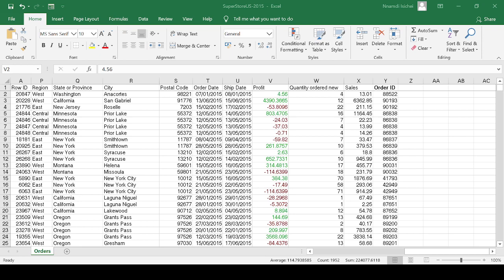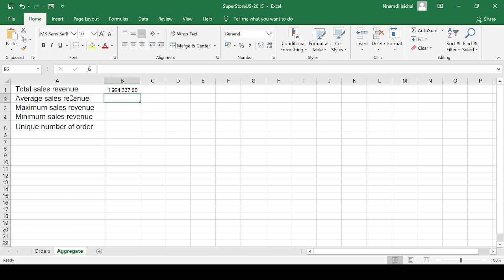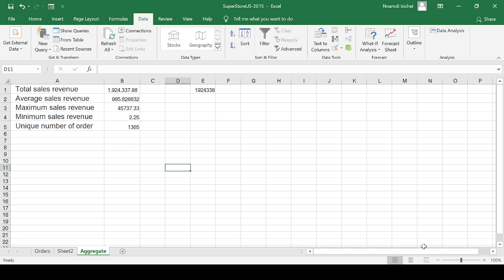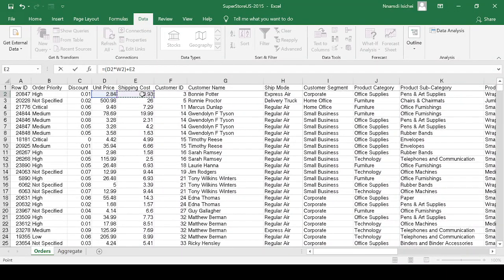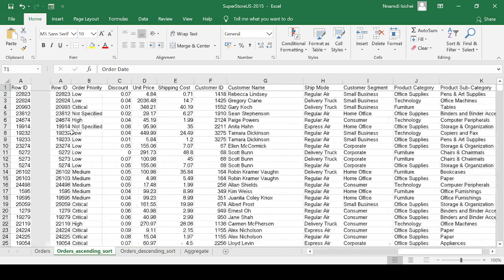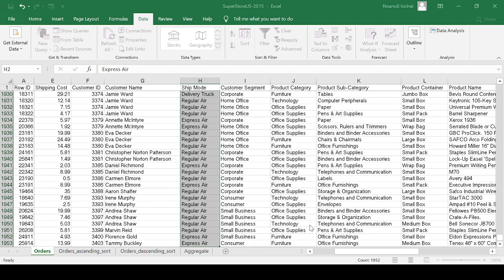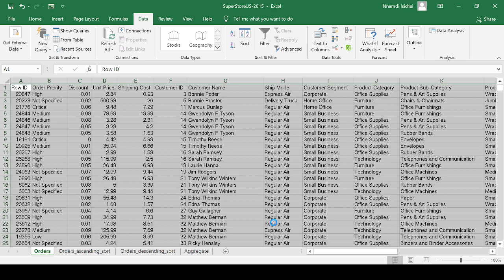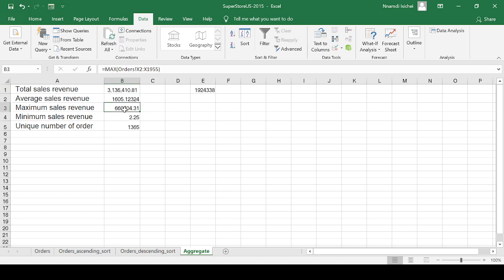Datafied Check-in Session (Wednesday 27-09-2023)